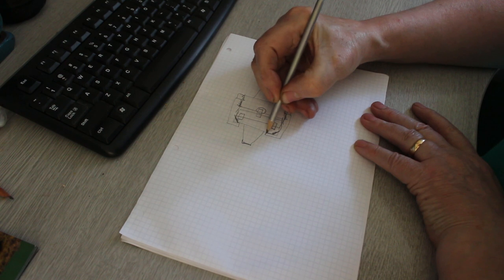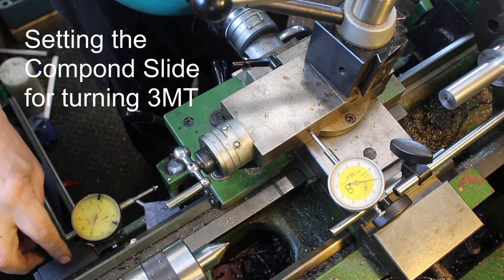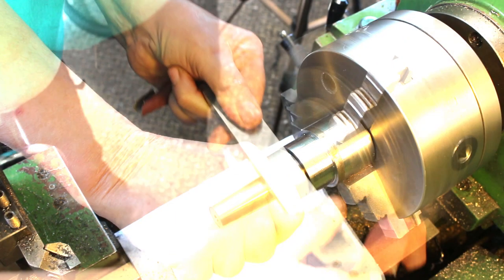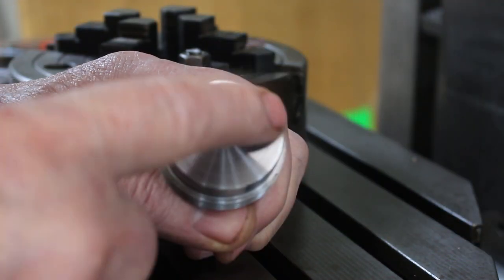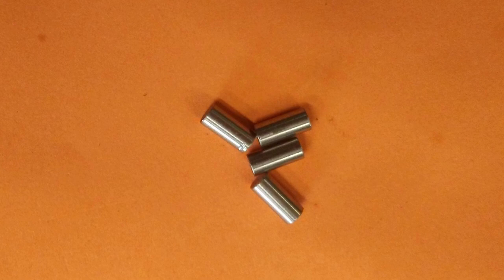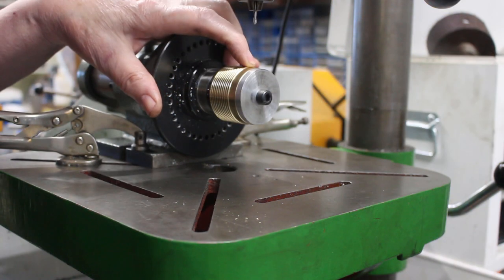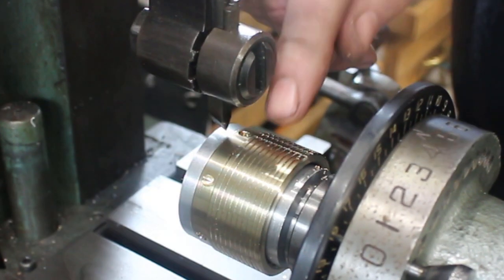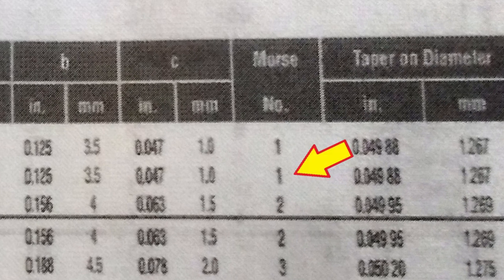Making a Floating Reamer Holder - My TMC2020 competition entry.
In this video I make a Floating Reamer Holder to improve accuracy when reaming holes to be a good fit with a shaft. It takes care of one variable in the process of getting accurately sized holes.
This is my entry into the TMC2020 tool making competition. A special thanks to the following contribution to the competition